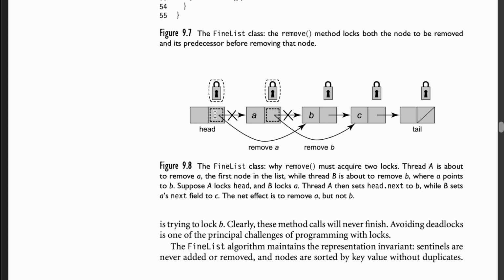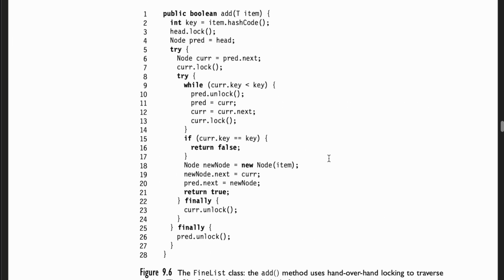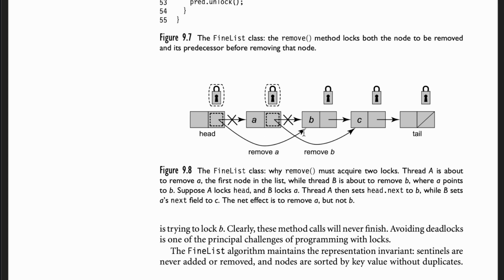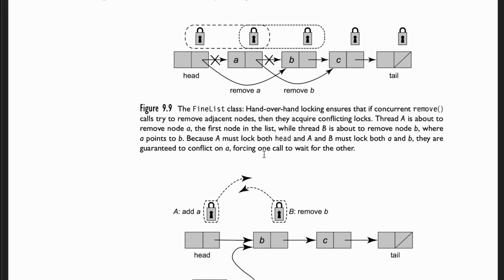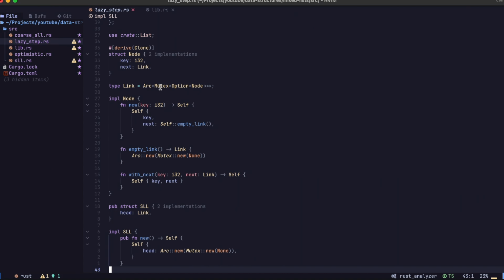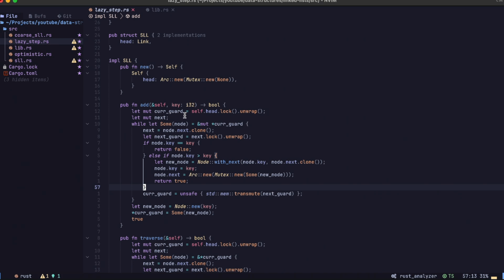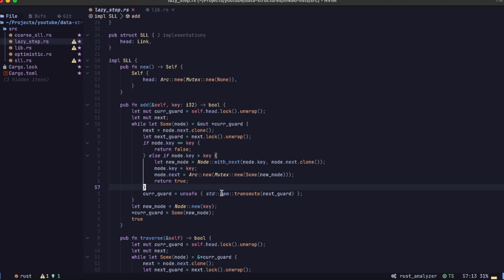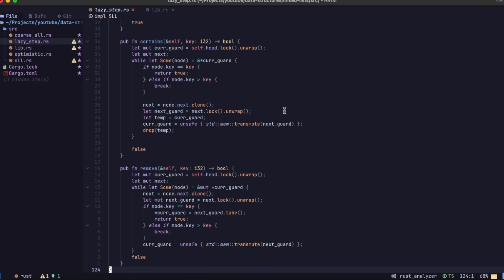Fine Grained Concurrent List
In this video, we look at an implementation of the fine-grained synchronized list. It is comparable to the coarse-grained list, and should provide better throughput.